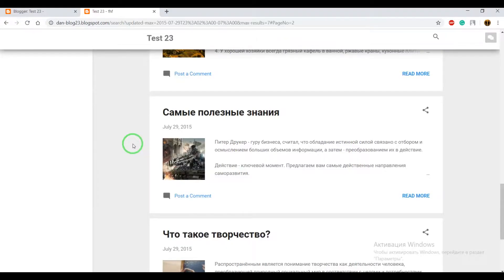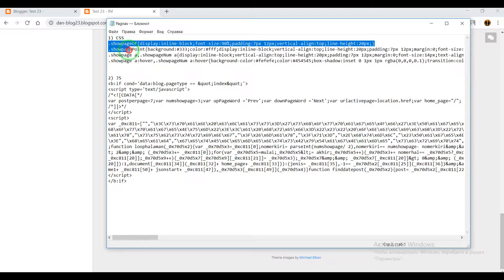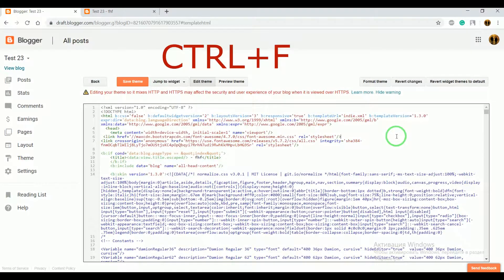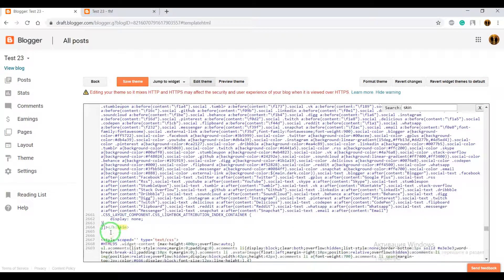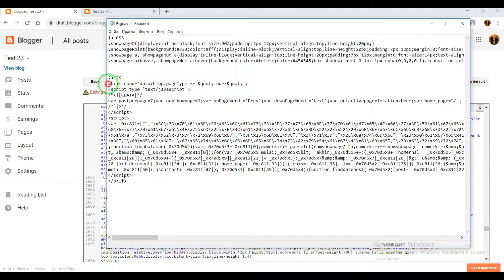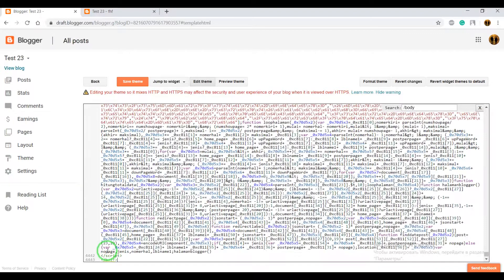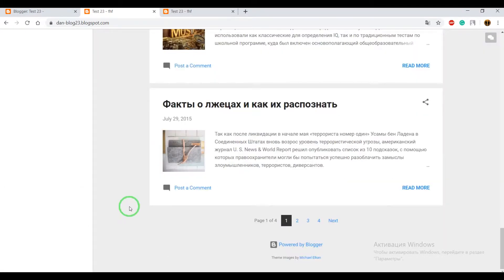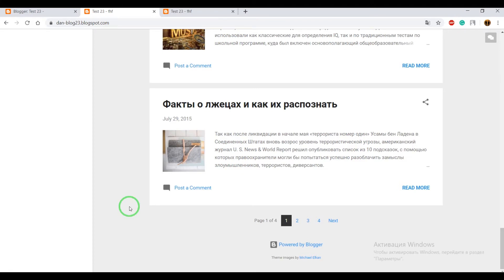How to add numbered page navigation in Blogger 2025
In this video, I'm going to show you how to add in Blogger numbered page navigation. The main advantage of this navigation its unlimited page function.